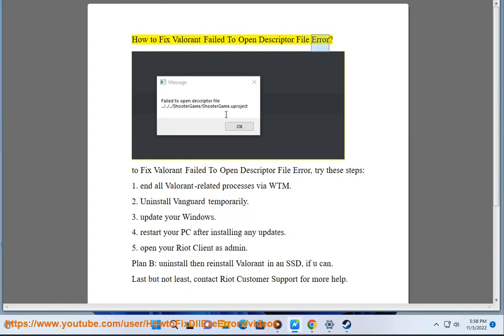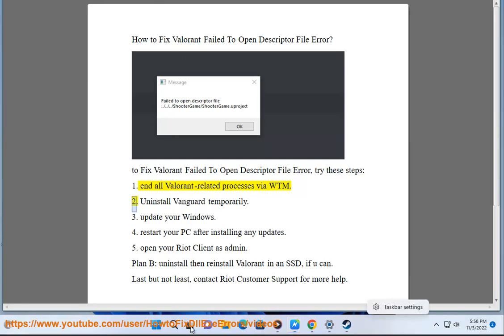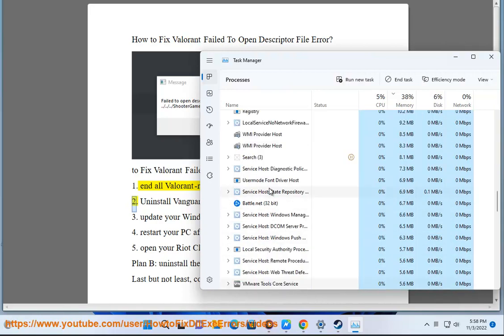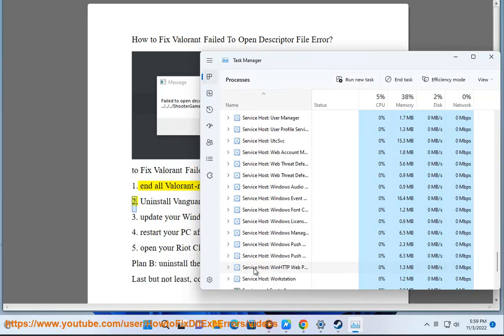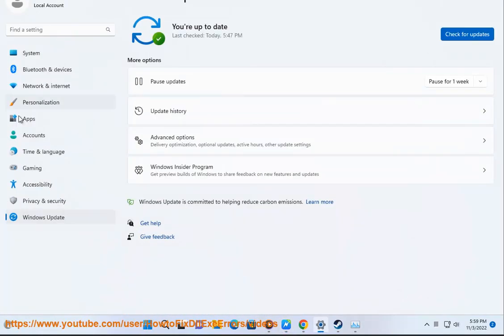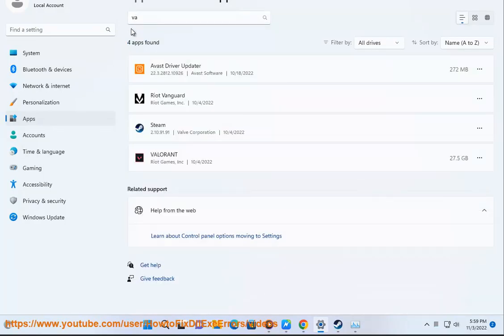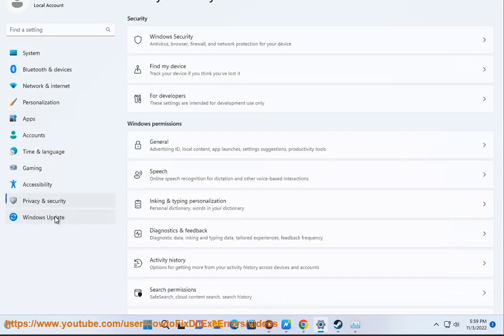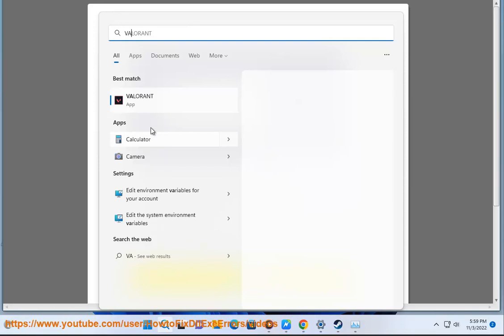Fix Valorant Failed To Open Descriptor File Error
Here's how to Fix Valorant Failed To Open Descriptor File Error.